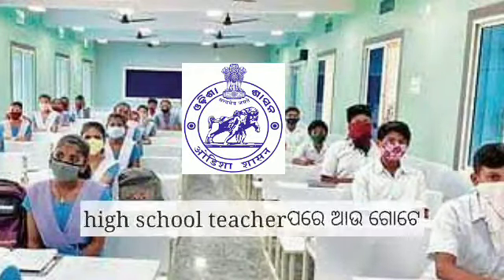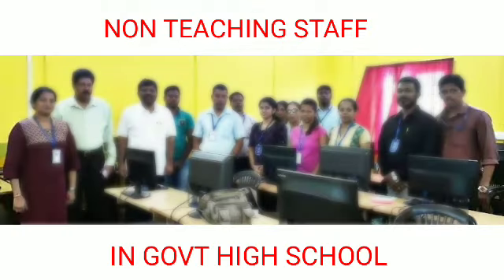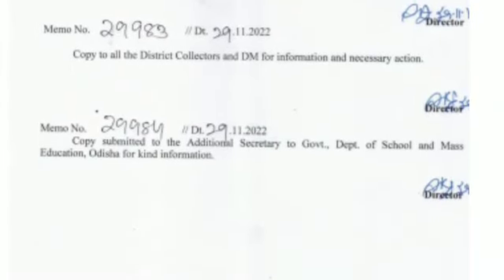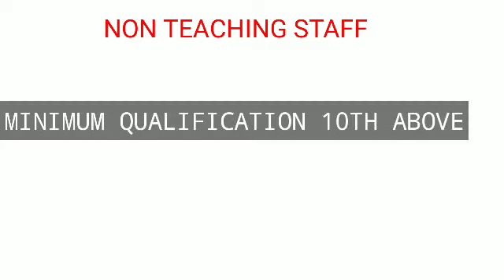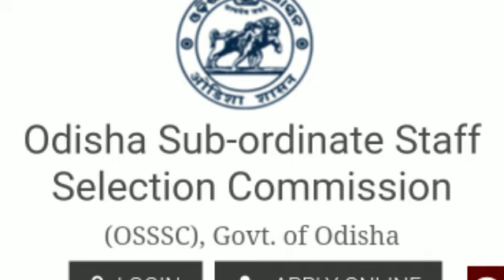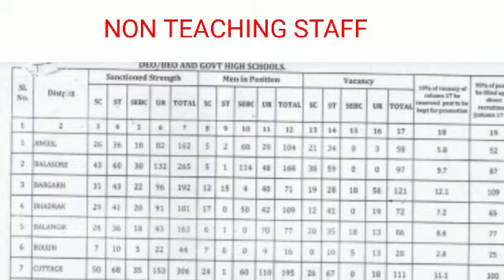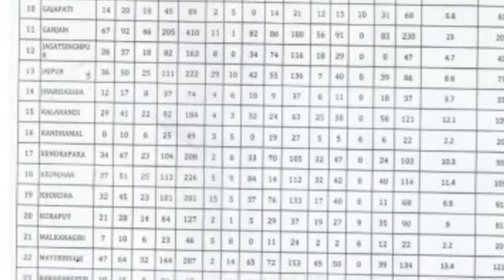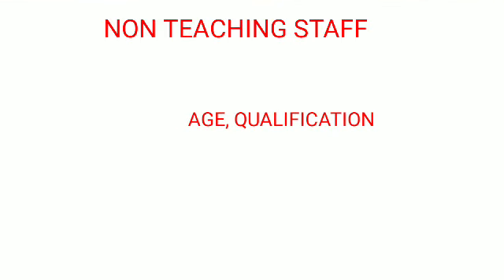ODISHA HIGH SCHOOL NON TEACHING POST 2033 NEW VACANCY| BY OSSSC 2023 |IN 5T HIGH SCHOOL